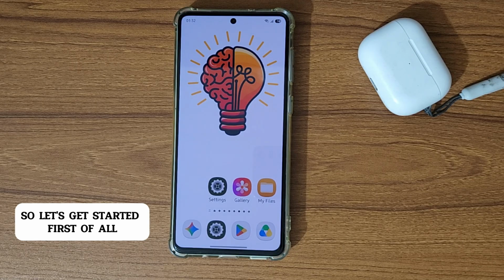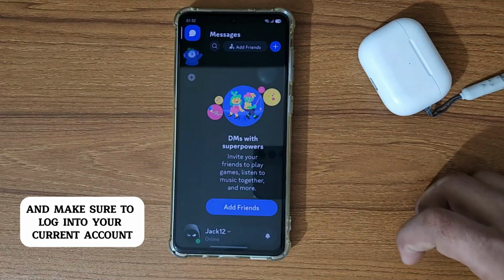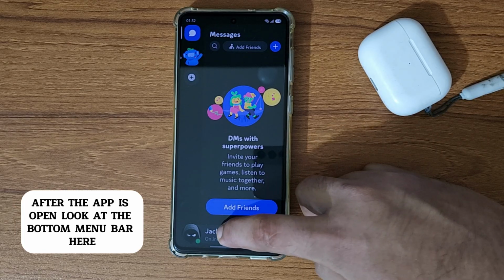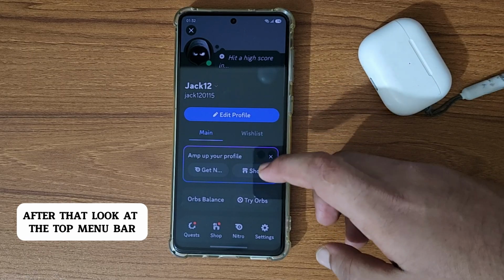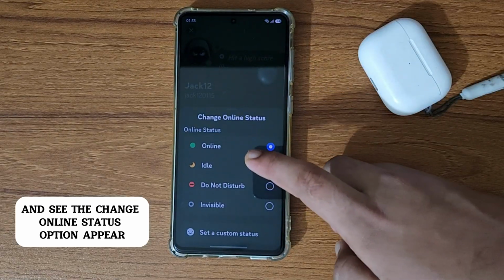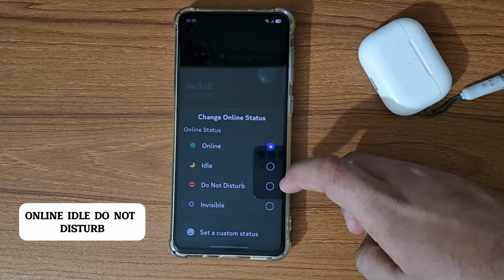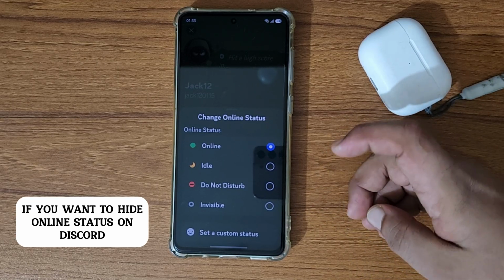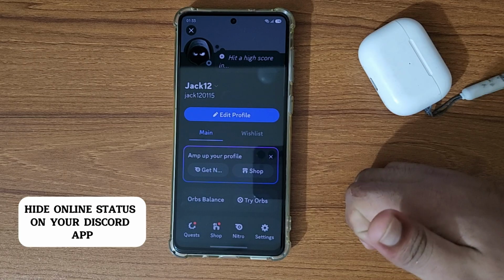Hide Online Status on Discord (2026 Tutorial)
Looking to browse Discord in peace? Here is a quick step-by-step guide on how to change your online status to Invisible on the Discord mobile app. Whether you're on iPhone or Android, setting your status to Invisible lets you use the app normally while appearing completely offline to your friends and servers.